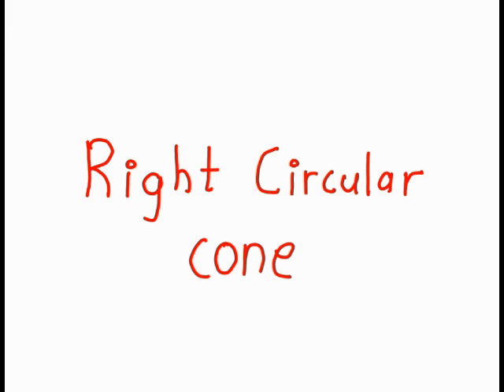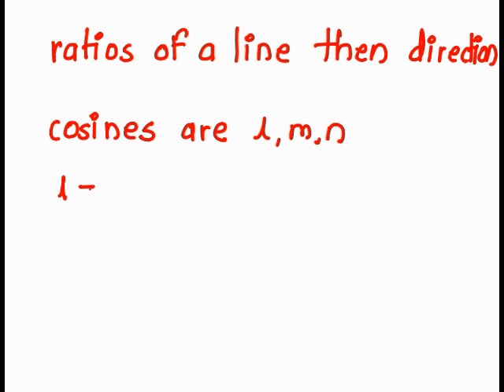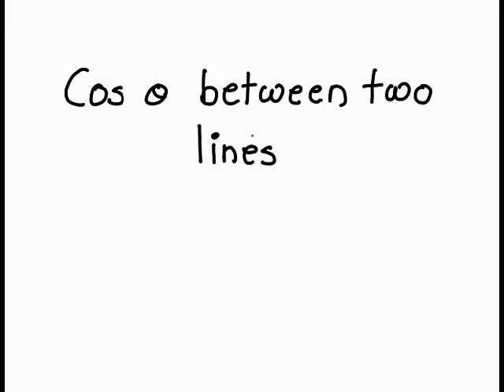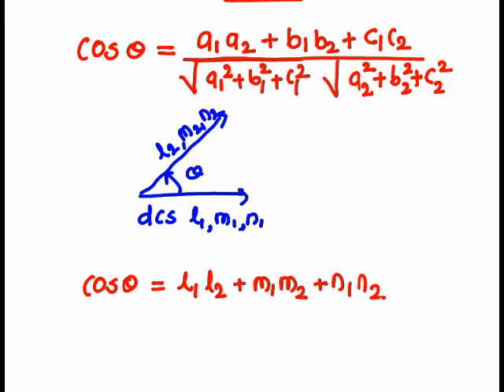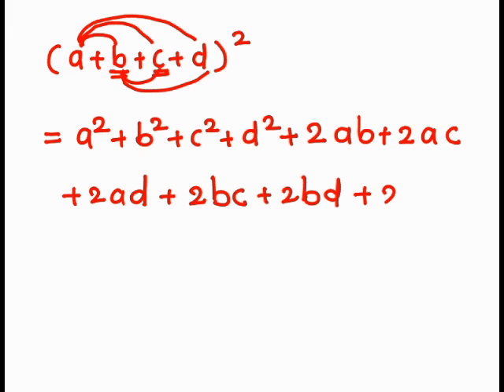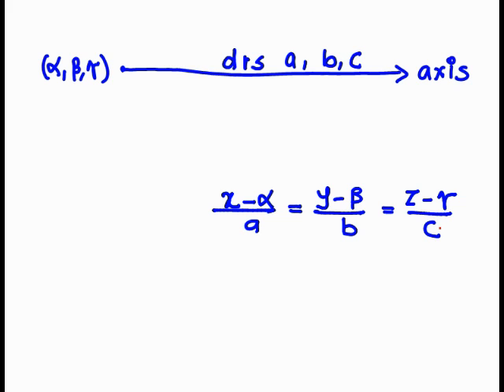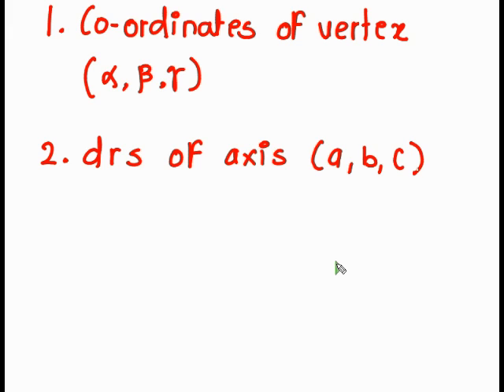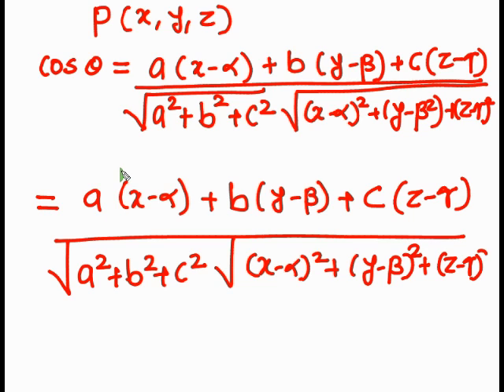Prerequsites right circular cone Part 1 |how to find equation | complete knowledge | solid geometry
Our vision to provide quality education through video lecture

In this video you will get complete idea how to find equation of Right circular cone
This will help to engineering ,BSC ,graduate student ,all type of competitive exam all university

MPSC,UPSC

All basic required to find equation of right circular cone coven in this video
1. drs
2. dcs
3.angle between 2 line
4.Pythagoras theorem
5.square of addition of three terms and four terms

In the problem we discuss how to find keyword from problems how to use those keyword to find equation of right circular cone